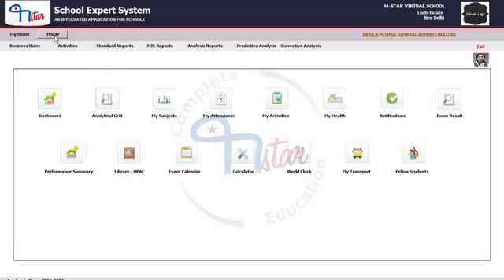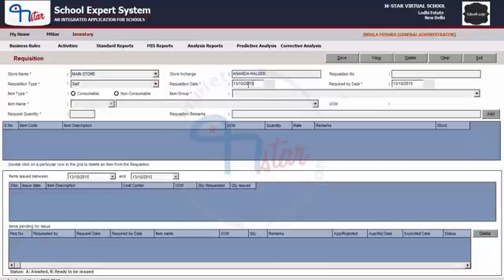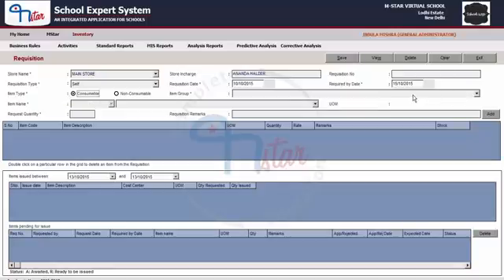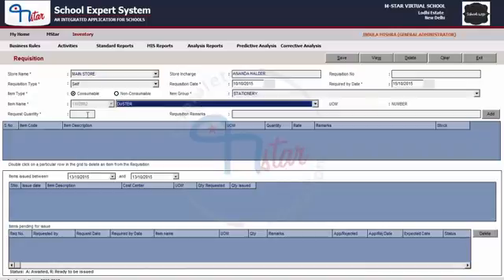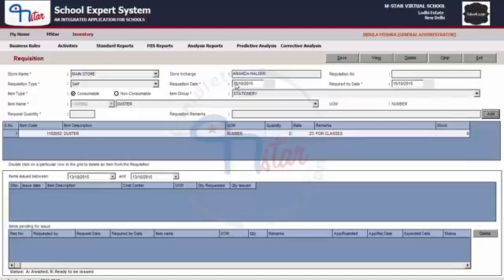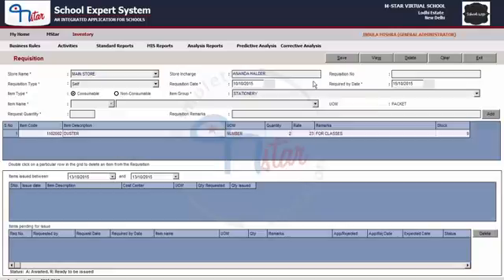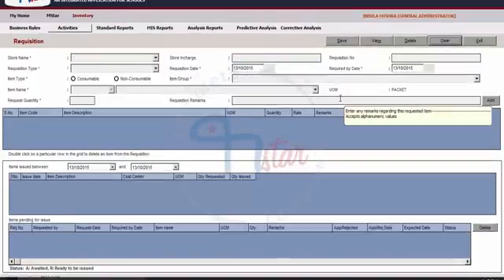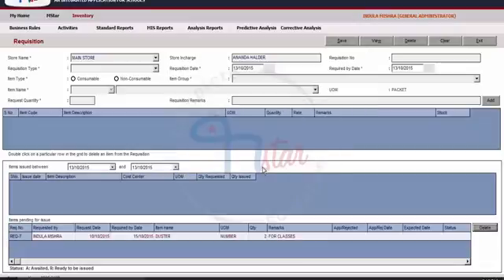INV 06 Requisition